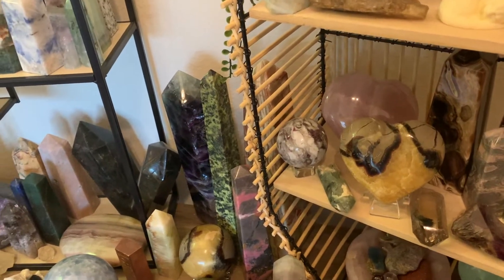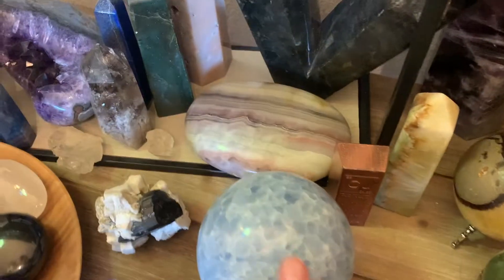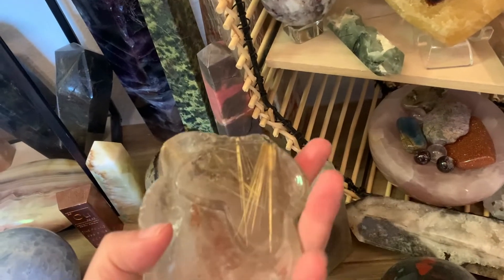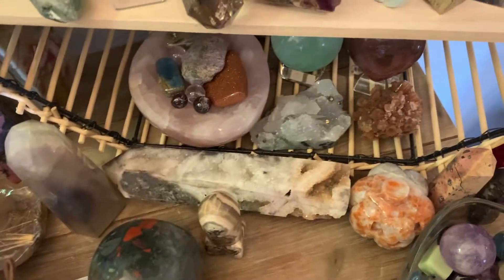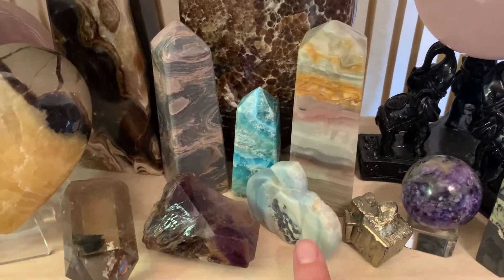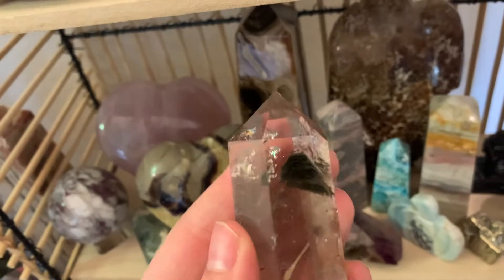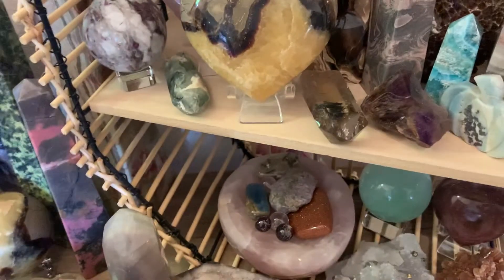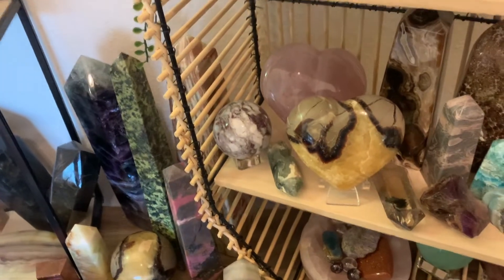My Crystal Collection - Part 2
Hey y'all!

I'm back with round 2!! I hope to have part 3 up this week too. Part 3 is all my crystals I have around my place so I have to gather all those up!

What crystal is your favorite!?

XO. Danielle